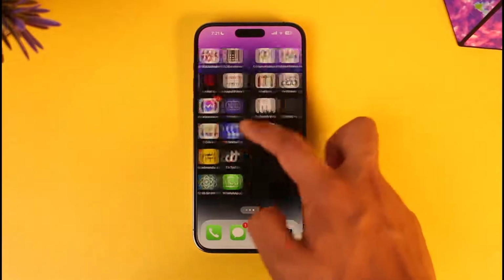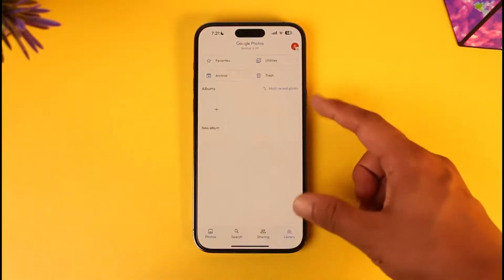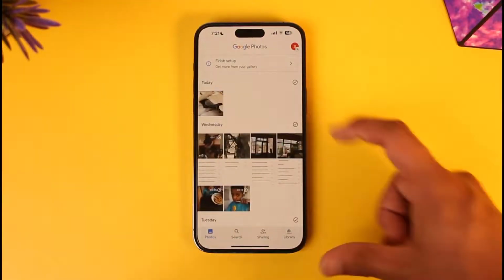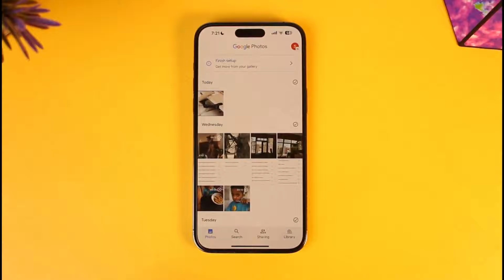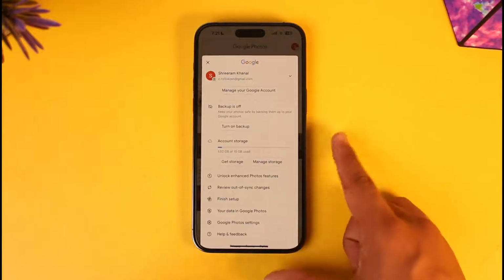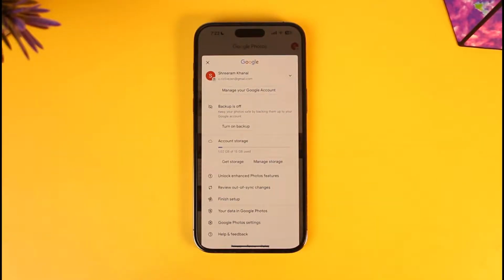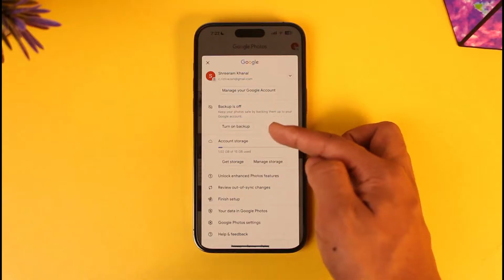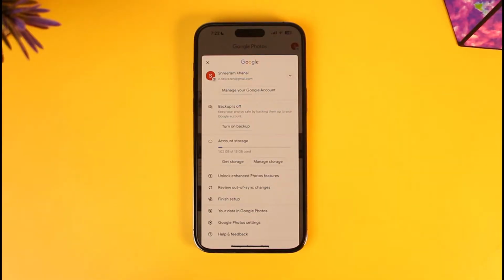How To Transfer All iPhone Pictures To Google Photos !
In this tutorial video, I will quickly guide you on how you can transfer all iPhone pictures to Google Photos. So, make sure to watch this video till the end. We try to be responsive to as many questions as possible.

► Chapters:
00:00 Intro 📱
00:02 Transfer iPhone Pictures to Google Photos 📷🔀
00:27 Google Photos as Gallery App 📸🖼️
00:46 Turn on Backup for Google Photos 🔄💾
01:12 Photos Automatically Backed up to Google Photos ☁️📷
01:21 Photos Safe to Remove from iPhone 💾✅
01:28 Conclusion and Thank You 🙏🎬